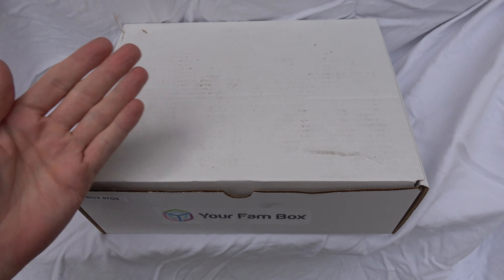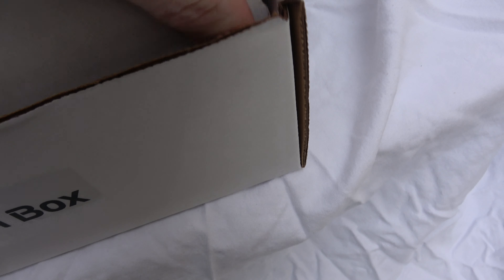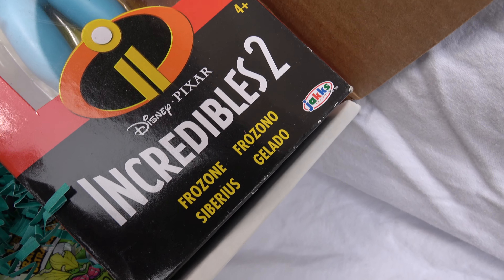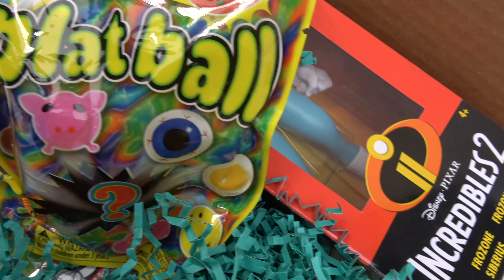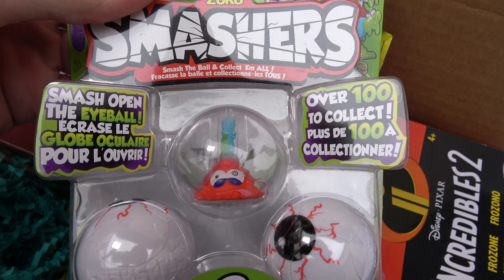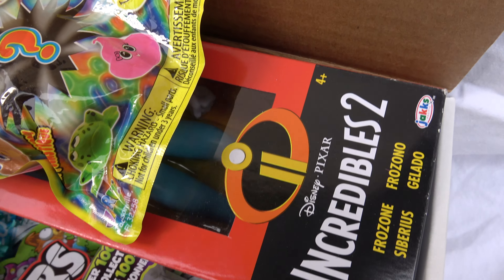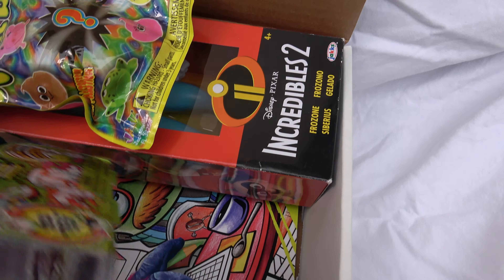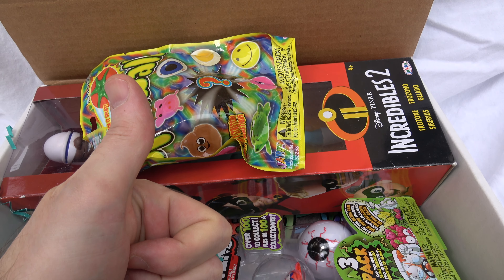Unboxing Your Fam Box for Boys ages 4-5